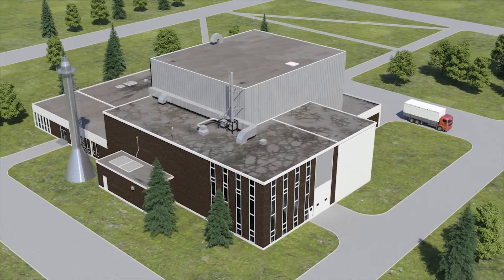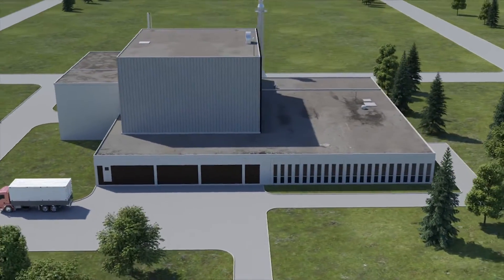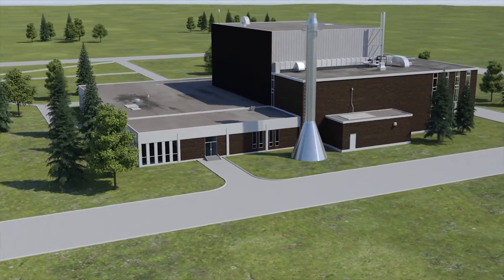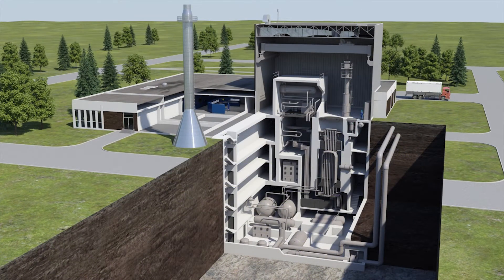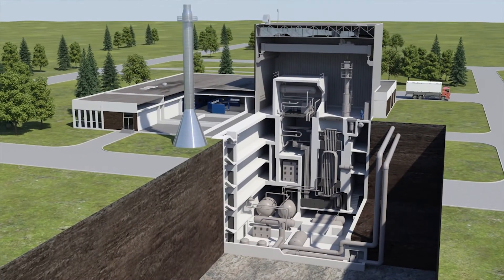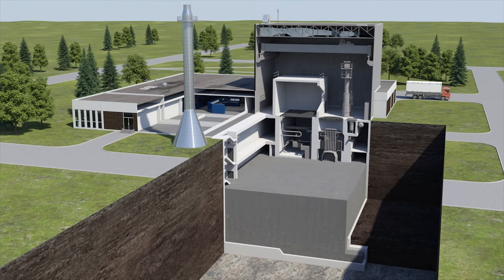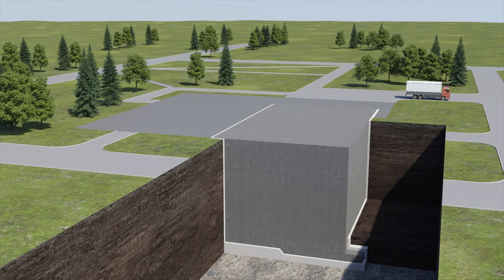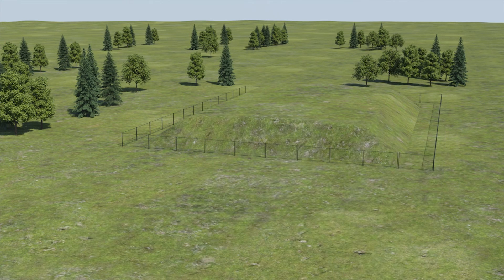Whiteshell Laboratories WR 1 Reactor: In Situ Decommissioning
There is a new flurry of activity around Whiteshell Laboratories (WL) WR-1 decommissioning these days as the project team with the support of WL subject matter experts from various groups, have introduced a new “in situ decommissioning” concept to the public as part of the Environmental Assessment process.

The  in situ decommissioning technique that CNL is proposing involves pumping a specially-engineered grout into the below grade WR-1 reactor building to lock contaminated structures in place, essentially making a giant, underground, block of engineered concrete.

A protective cover will then be added on the surface which will also serve to channel water away from the site and protect it from the elements. Long-term care, including site environmental monitoring will continue to ensure that the site remains safe and the decommissioning approach performs to expectation.

The team have reached out to neighboring communities and First Nation and Métis groups by holding public Information Sessions and many face to face meetings.  This is just the beginning as the project is planning further internal and external sessions, workshops and meetings.